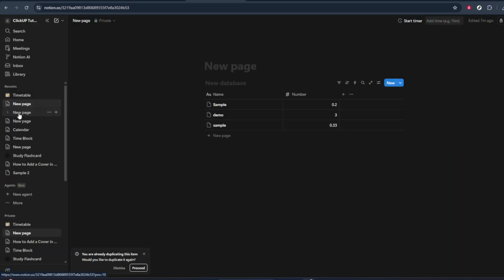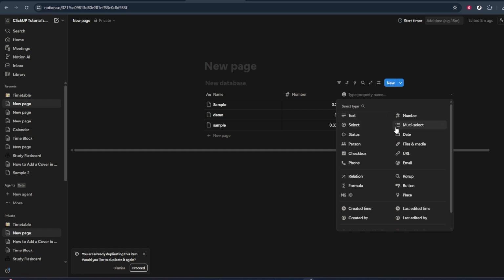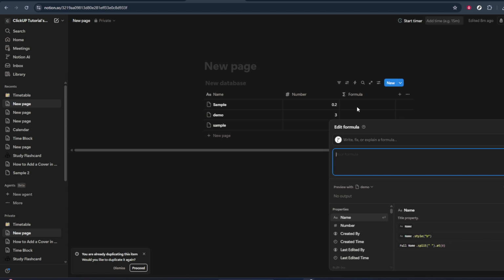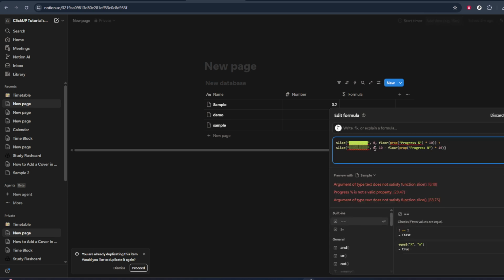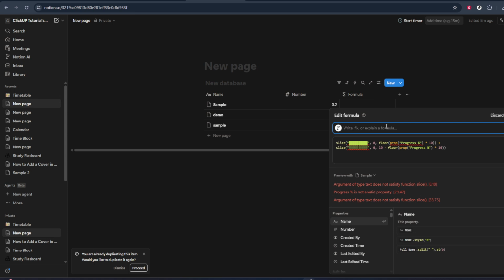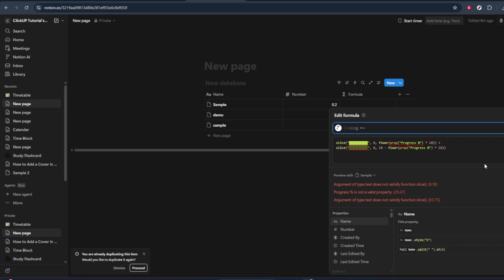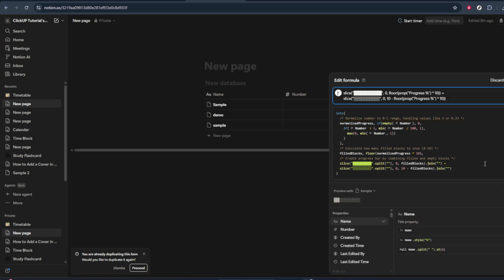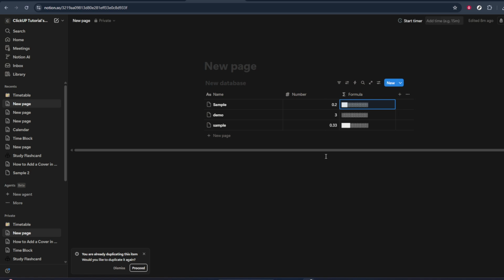How To Make A Slider Progress Bar | Quick Guide 2026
Today we cover how to make a slider progress bar from scratch using HTML, CSS, and JavaScript. Learn how to create a sleek, interactive progress bar for your website or web projects, perfect for enhancing your UI design.

slider progress bar, HTML CSS slider, progress bar tutorial, web development, front-end tutorial, CSS animations, JavaScript slider, interactive progress bar, website UI, UI design, web design tips, coding tutorial, front-end development, progress bar design, web project tutorial